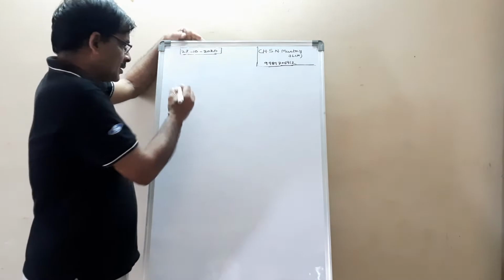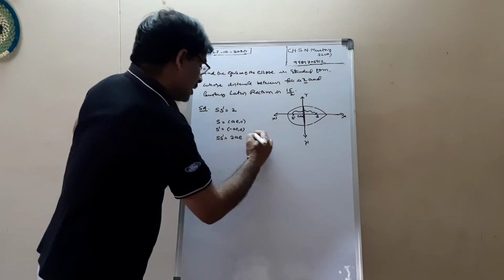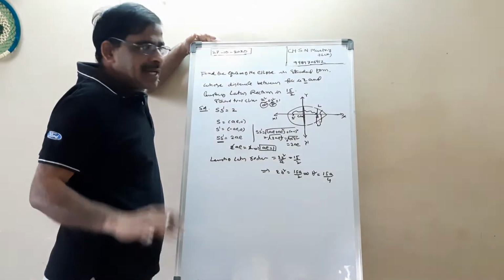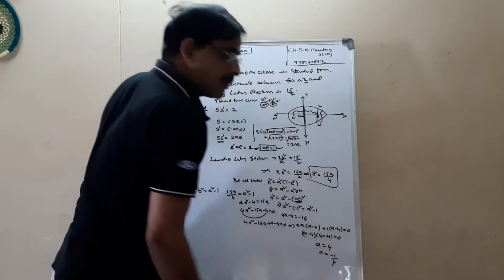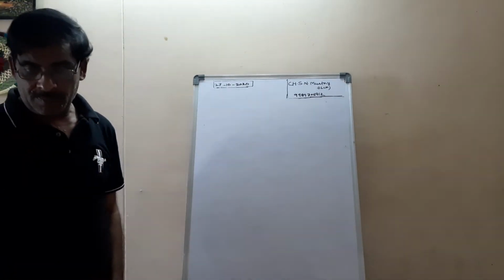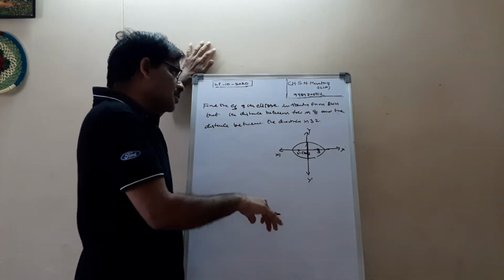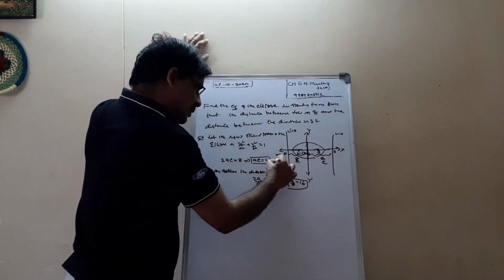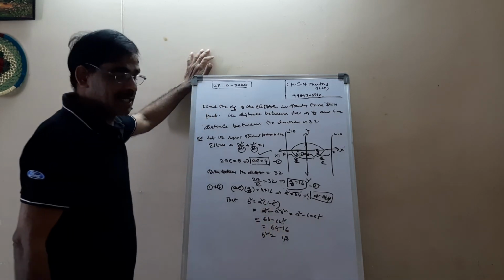1. Equation of Ellipse if Length of Latus Rectum,distance between Foci and directrices given